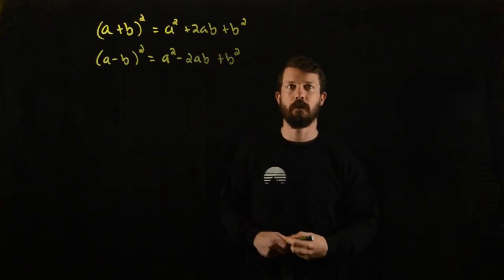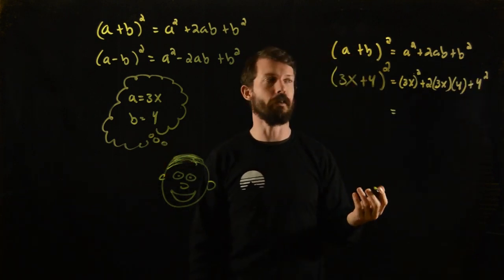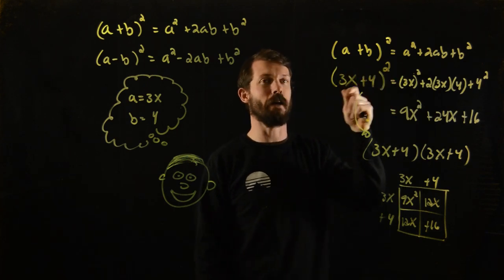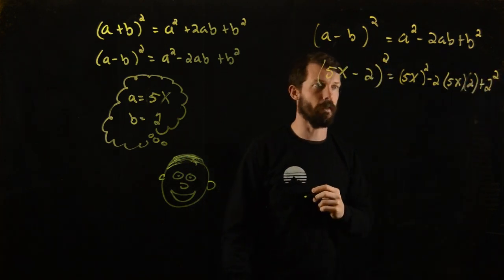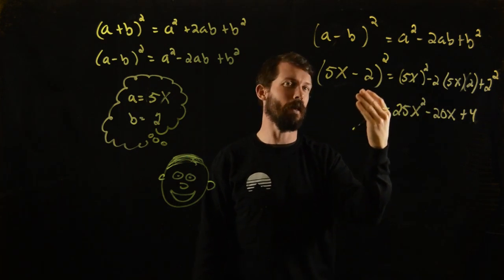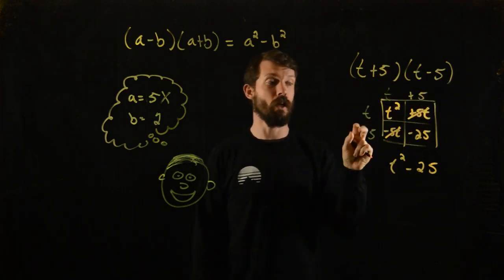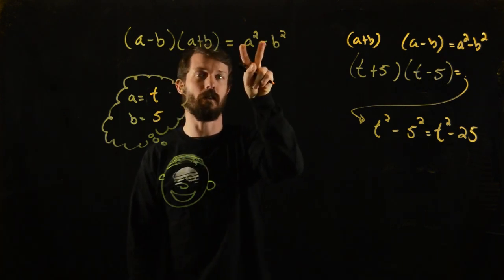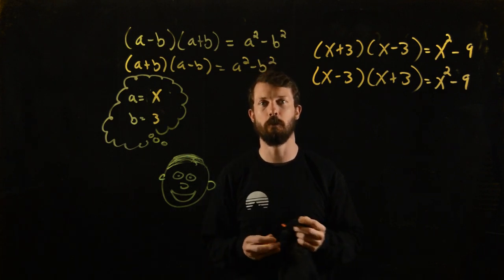Special products of binomials